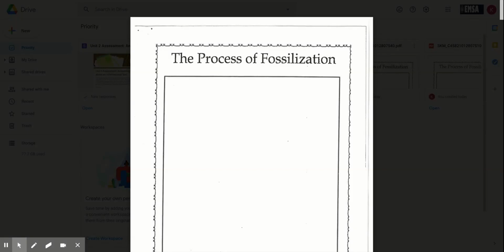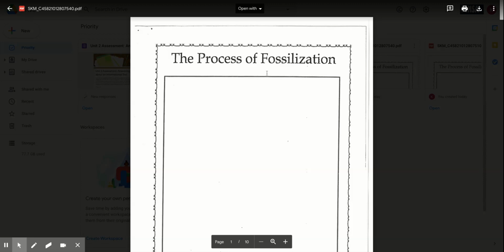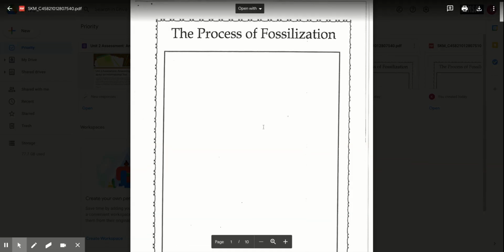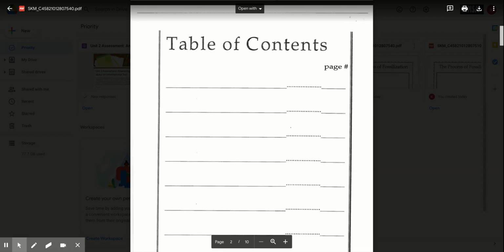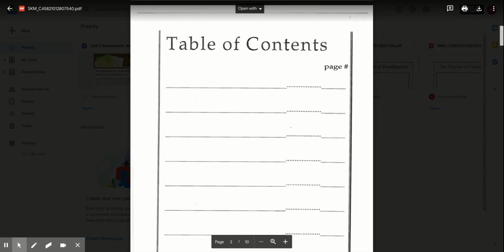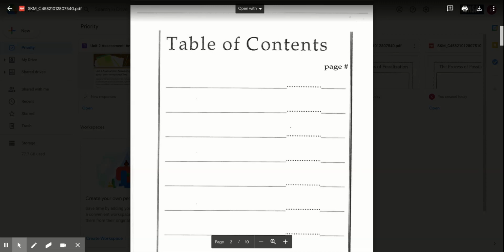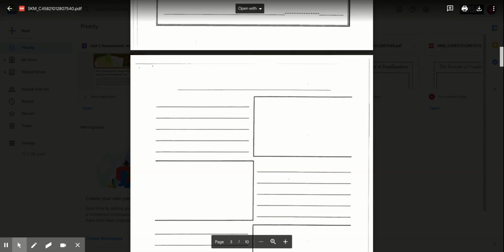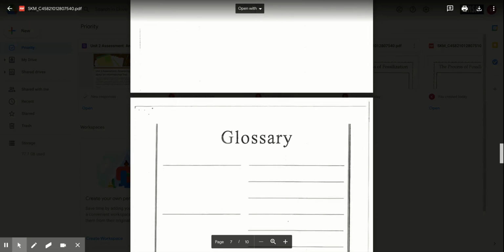Steps of Fossilization Informational Book